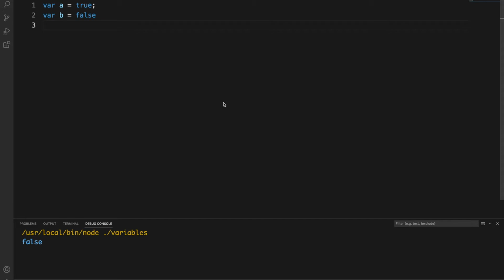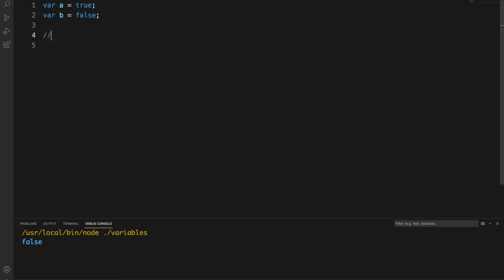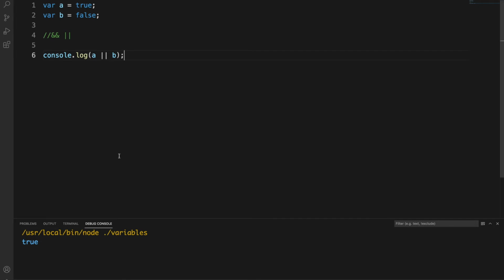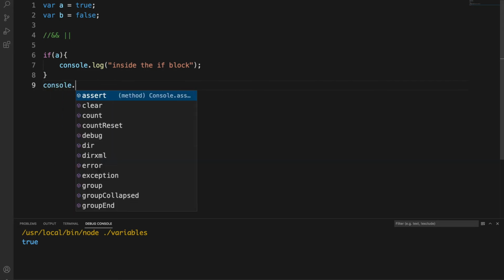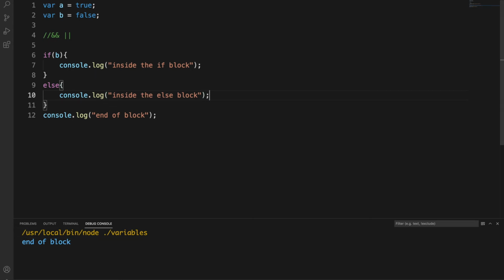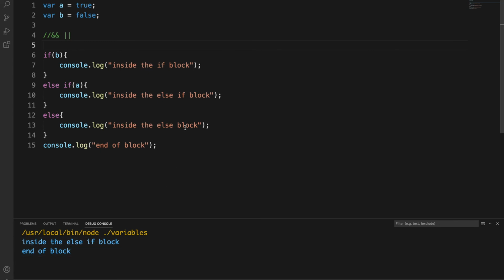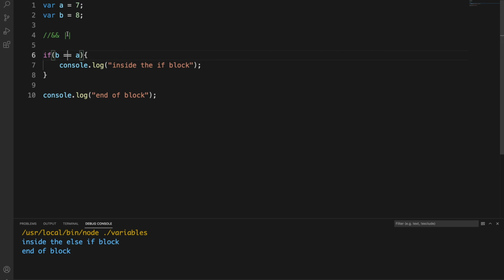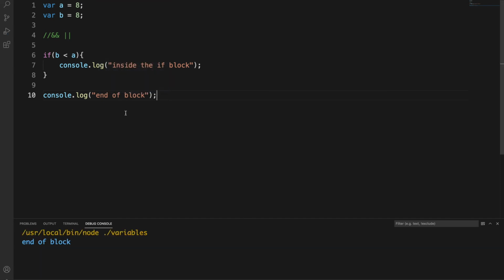Coding Fundamentals from the Ground Up: Boolean Logic and If Statements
An episode covering the Fundamentals of Coding from the Ground Up.  In this episode we talk about Boolean Logic and If Statements.  I also cover inline comments.  These videos are in JavaScript, but the fundamentals are applicable to almost every programming language.  This series could be a springboard for beginners who want to code, but they could also help more experienced programmers review the fundamentals.